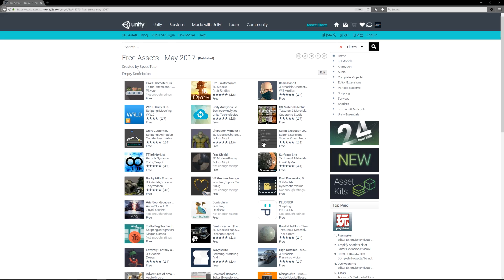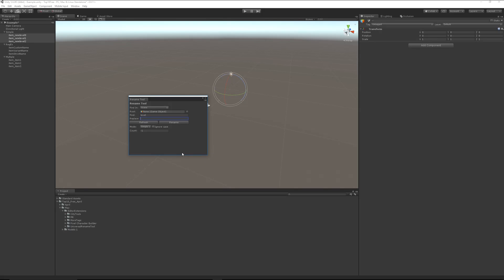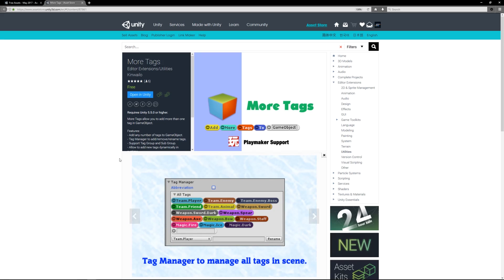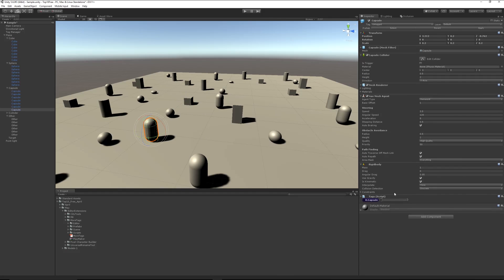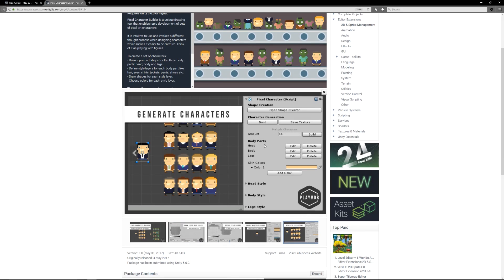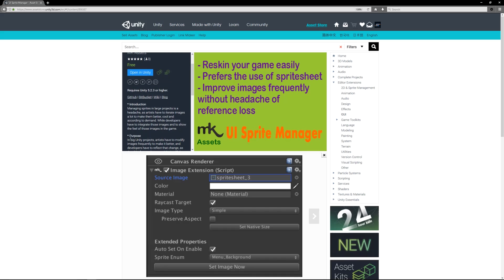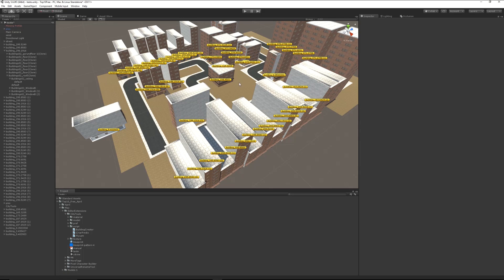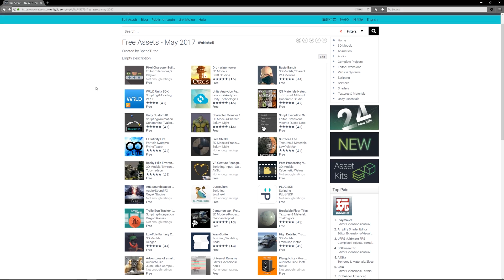Top 5 Free Unity Assets - Editor Extensions - May 2017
A selection of the best free assets for Unity, for May 2017. This includes free models, programming assets, materials, textures, particles, VFX and more!